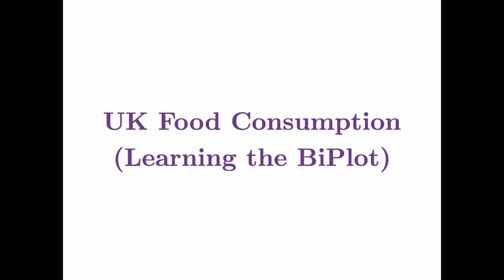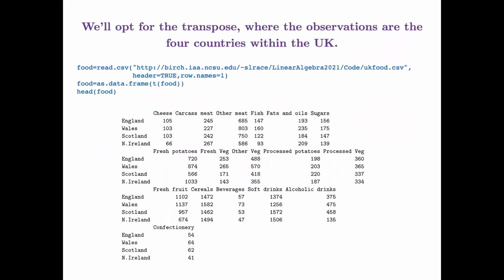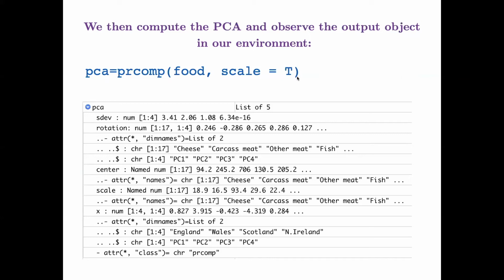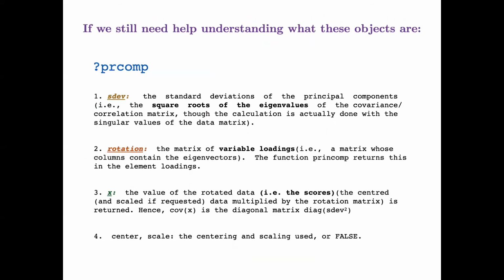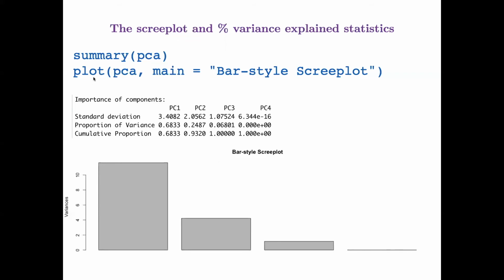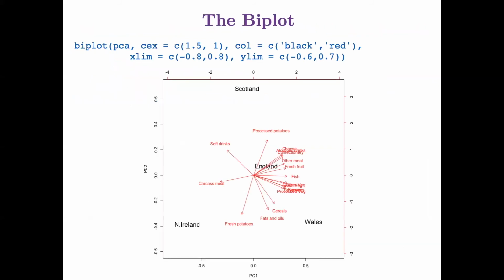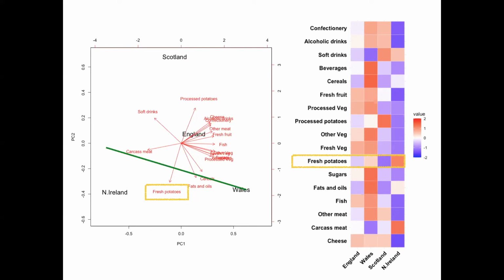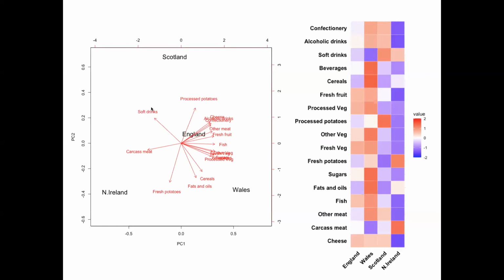17 The BiPlot ukfood